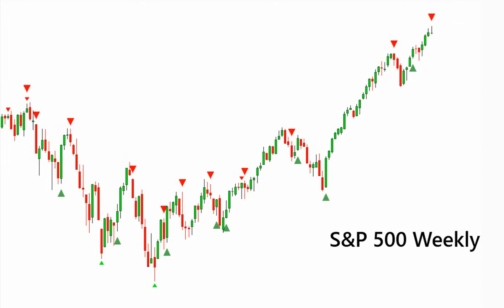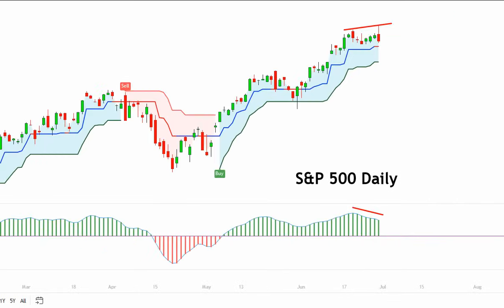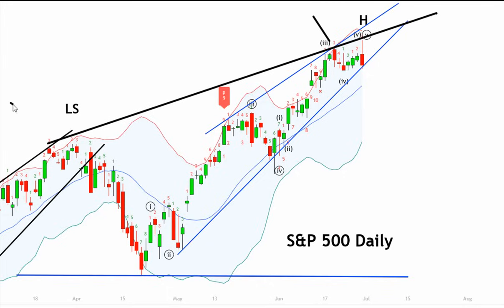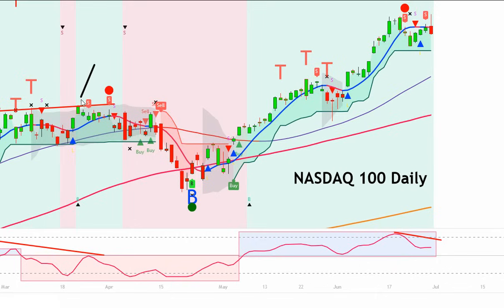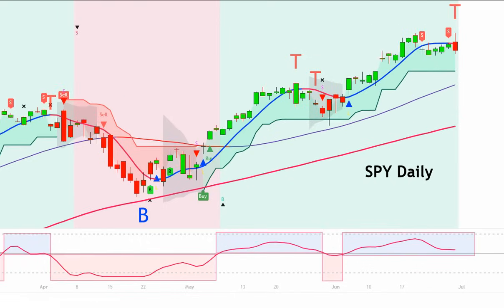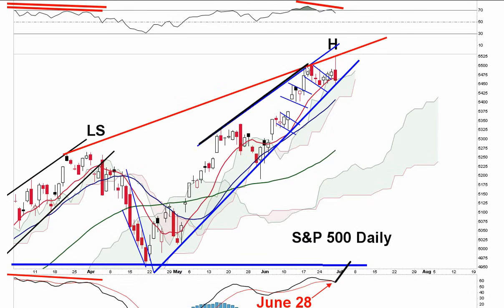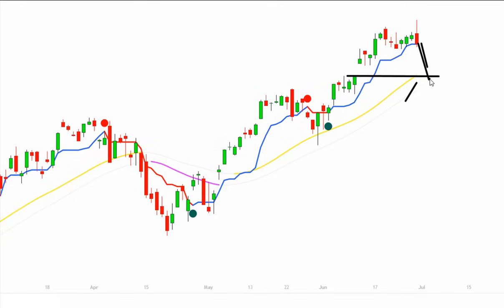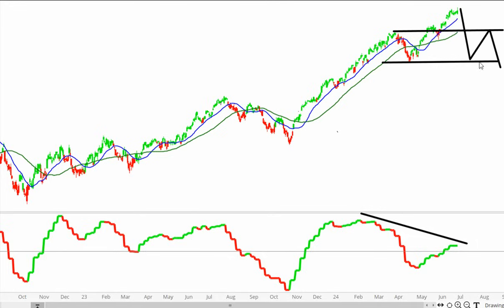Stock Market CRASH: ZZZZ As Retail Investors are Asleep & Complacent, Institutions are Selling ZZZZ